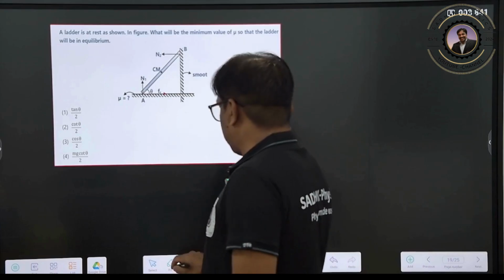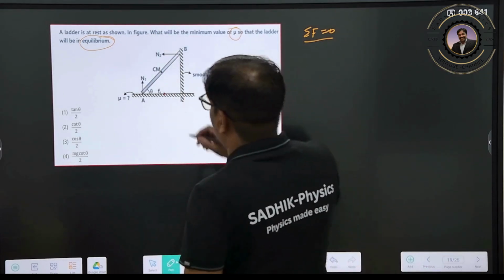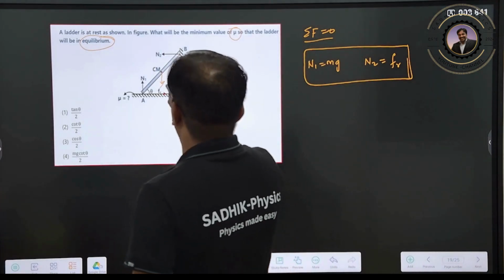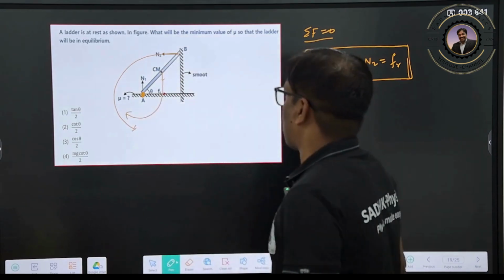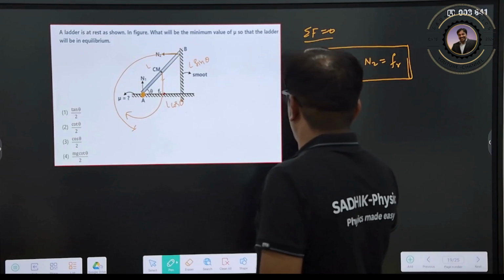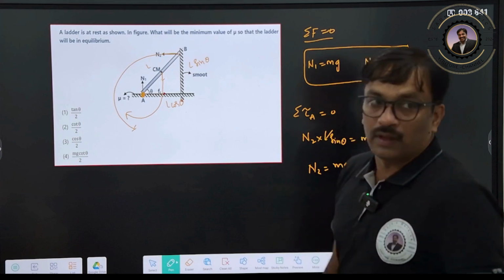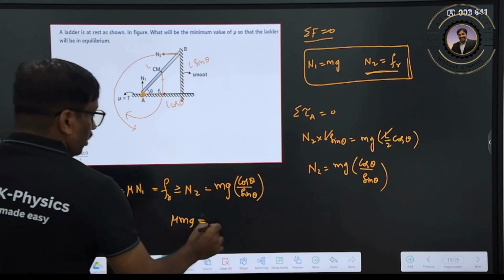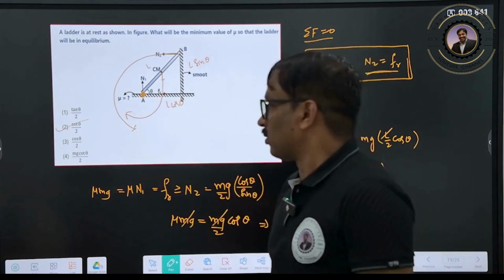LADDER-Problem Based on Equilibrium + Torque-NEET/IIT-JEE-ADVANCE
Links;//